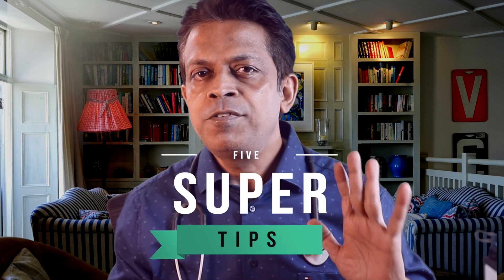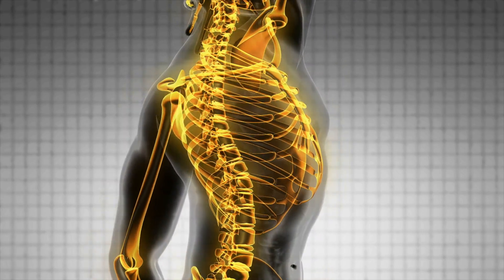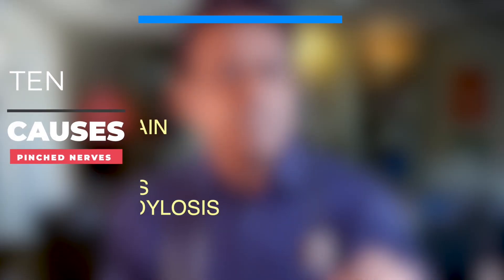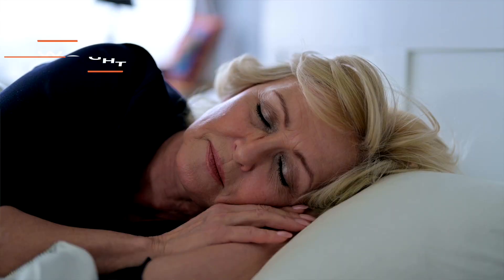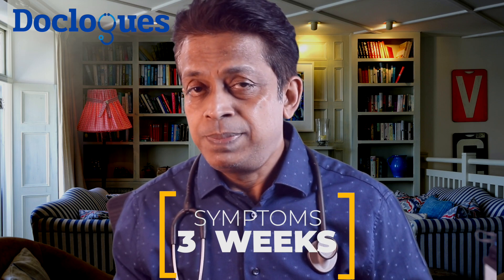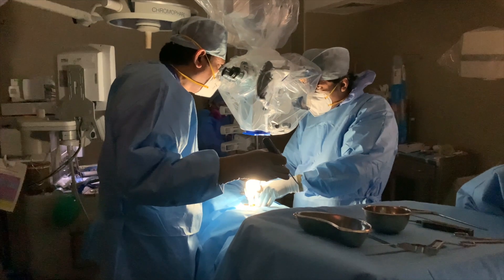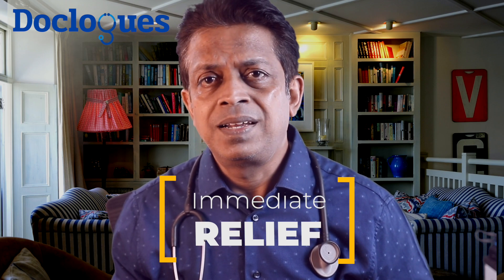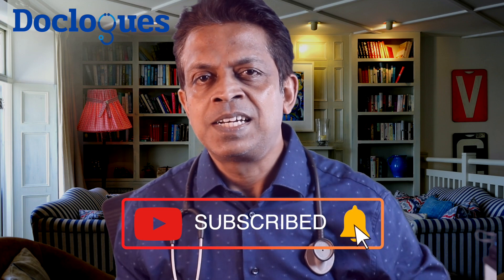What is a Pinched Nerve?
What is a pinched nerve? Neurosurgeon Dr Arun L Naik discusses in this video.
Pinched nerve is one of the common causes of your back pain. Pinched nerve is seen in slipped disc, disc bulge, spondylitis and herniated discs. Pinched nerve causes neck pain back pain. Symptoms of pinched nerve are back pain, tingling numbness pins and needle and weakness. Treatment of pinched nerve is by medications. Physiotherapy for pinched nerve gives good relief. Exercises for pinched nerve relieve pain fully.
These spinal nerves are vulnerable at a narrow space called foramen on the side of your spinal bone. These nerves can be pinched due to many causes, collectively leading to what is called a radiculopathy pain. When pinched, these nerves send pain signals to the brain or even lose functionality, resulting in tingling or numbness.
What are 10 causes of pinched nerves
1.Slipped disc
2.Bulging disc
3.Spinal trauma or injury
4.Spinal stenosis
5.Mechanical back pain
6.Bone spur formation- osteophytes
7.Spondylolisthesis
8.Foraminal stenosis
9.Age related degeneration
10. Spinal arthritis
What are the symptoms of pinched nerves
Sharp, aching or burning pain, which may radiate to upper limb or lower limb
Numbness or decreased sensation in the limbs
Tingling, pins and needles sensations in limbs
Muscle weakness in the limbs
Imbalance while walking
Difficulty in holding urine or feces
When not to neglect your pinched nerve symptoms?
If you have been experiencing ongoing pain for more than 3 weeks, it is advised  to seek medical attention. if are experiencing numbness, tingling, or loss of motor skills, it is advised to seek medical attention immediately before that.
How to Diagnose Pinched Nerves
The diagnosis of a compressed nerve in the spine is important  to ensure you get the proper treatment. When i see a patient suspected of pinched nerves, I start with a physical and neuro exam.  During this exam, I take a thorough the  medical history. I may ask for some tests like x-rays, CT scans or MRIs to help determine the cause of pinched nerves.
What is the Treatment for Pinched Nerve in Back
Main stay of treatment of pinched nerve is medications. They get good relief with these. These medications may have to be continued for many months, sometimes lifelong. I also advise a short course of physiotherapy. I may ask for spinal braces to rest your back bone for a few days. 95% of pinched nerves get relieved with this modality. About 5% of patients have severe pinched nerves causing severe pain; they may need surgical intervention.
Surgical Treatment for a Pinched Nerve
Spine :
Lower back pain, Neck pain, Back pain, Sciatica pain, Tingling numbness, Pins and needle sensation, Radiating pain, Mechanical back pain, Posture related pain

Surgery
Microdiscectomy, Discectomy, Anterior cervical discectomy, Lumbar discectomy, Lumbar spinal decompression, Cervical canal decompression, Cervical laminectomy,
Lumbar laminectomy, Spinal fusion procedure, Spinal stabilisation procedure, Minimal invasive spine surgery, Endoscopic spine surgery,Microscopic spine surgery, Vertebroplasty, Kyphoplasty, Foraminotomy

Also suggest some topics which you think is important to cover.
Dr Arun L Naik
Premier Specialty Center 112/Y (2nd Floor) 4Th Main, 7Th Block, 4Th Phase Banashankari 3Rd Stage Ring Road Bangalore 560 085 India (Above Kanti Sweets) Lakshmi  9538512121